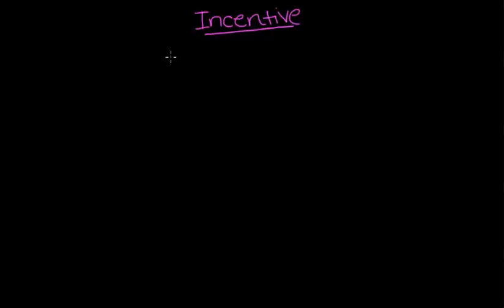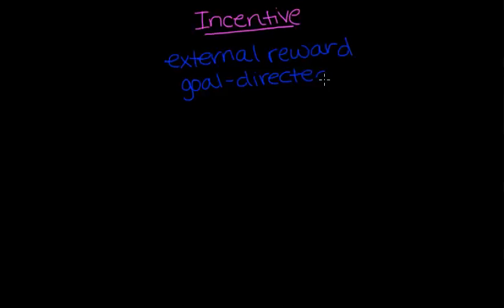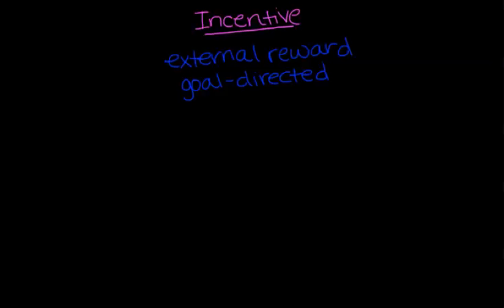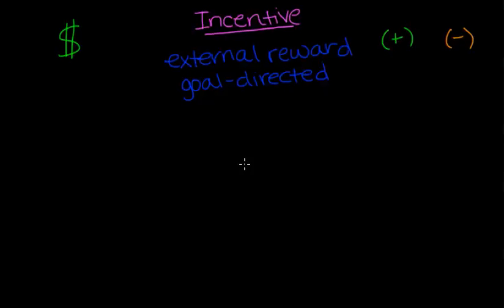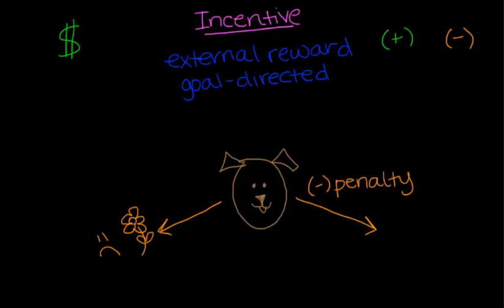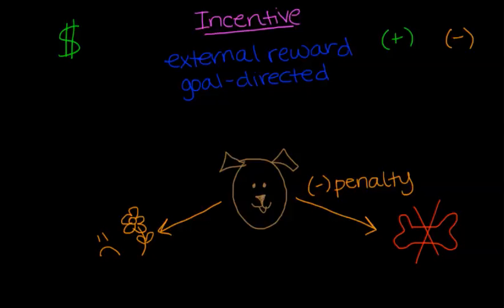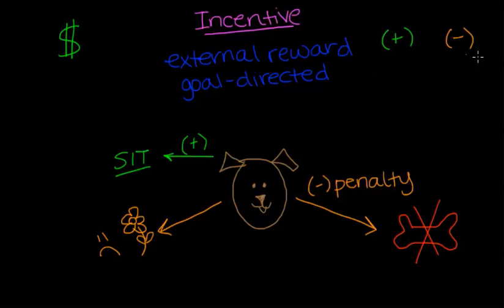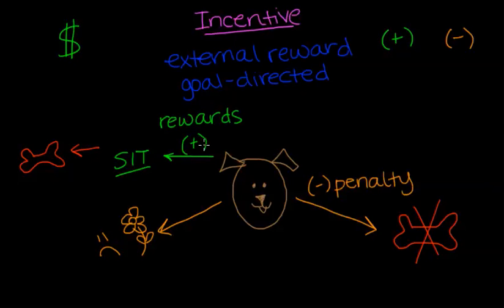Incentive Theory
MCAT Foundational Concept 7A